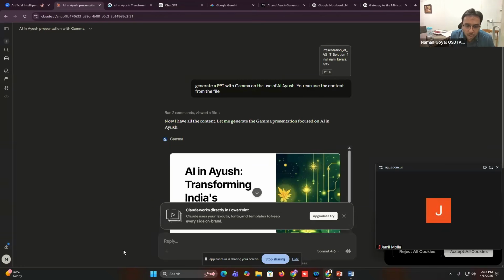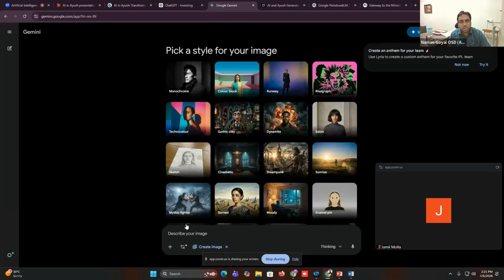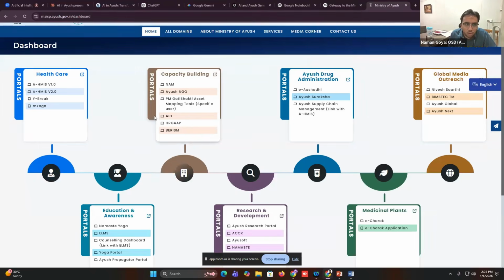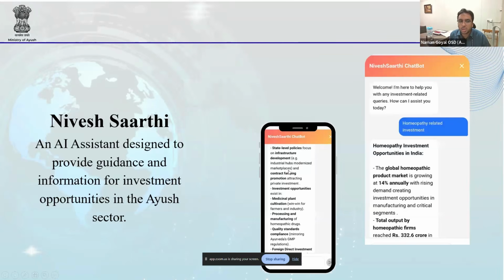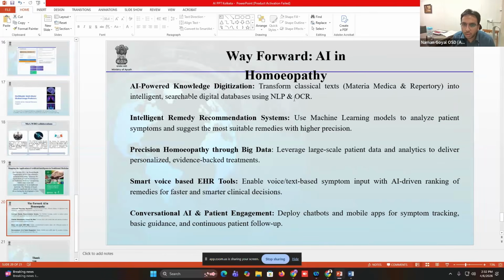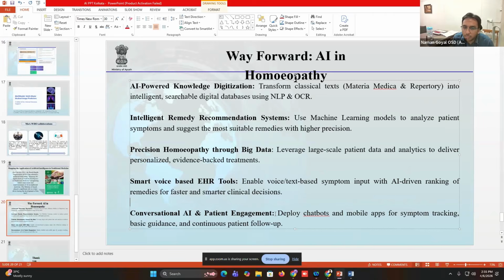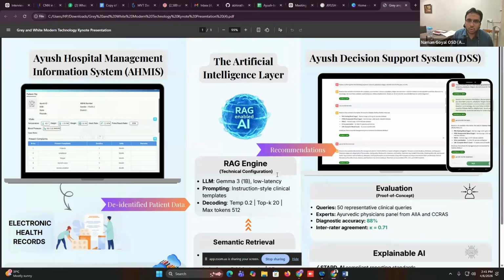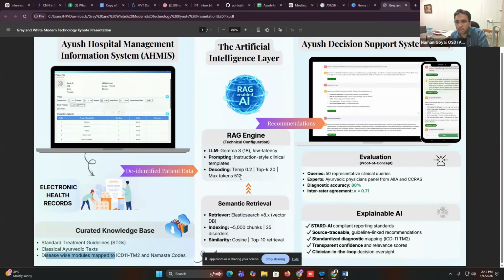AYUSH Grid and the use of AI to translate traditional knowledge into modern delivery-Er. Naman Goel